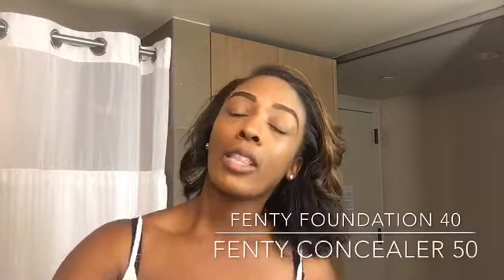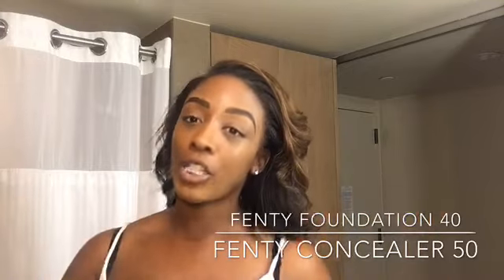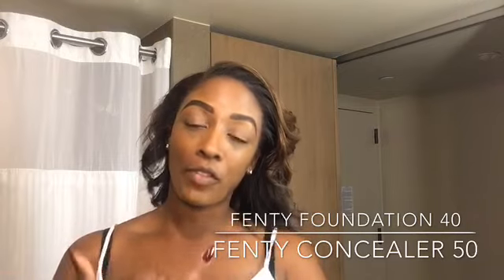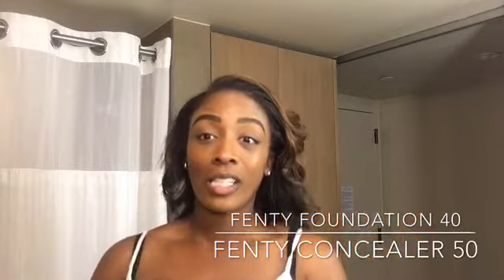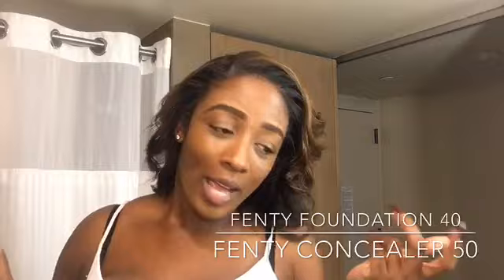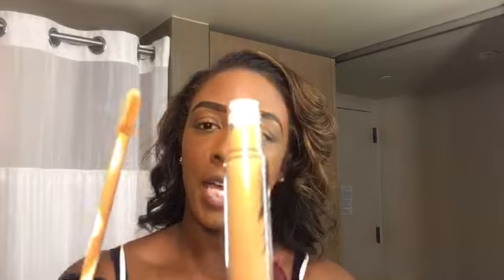Oxidize???? | NEW Morphe Foundation & Concealer Review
Hey guys! So Morphe just Launched their 60 Shades of foundation along with concealer, setting powder, primer etc. I'm so excited even though I'm late...This NEW Morphe Foundation & Concealer is a matte foundation that oxidizes into the skin making it 24-hour long-wear, sweat proof, & water-resistant. The concealer has a 16-hour-long wear formula. OK SIS! So this foundation is so worth it! And its CHEAP! So go get you some.

Fashion Brand
Pink Dollz

Questions? Lets Chat!

Artist: Joakim Karud
Genre: Hip Hop & Rap
Mood: Calm